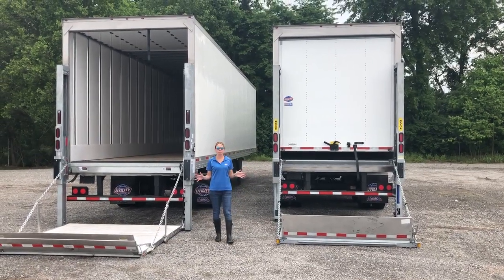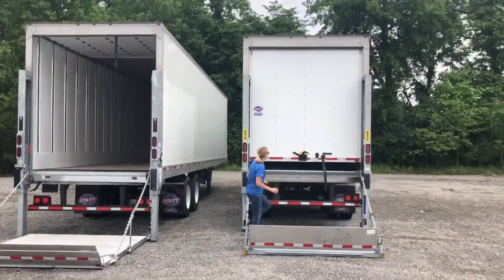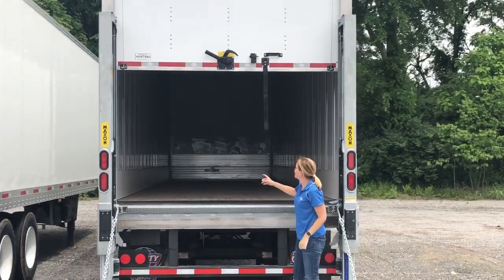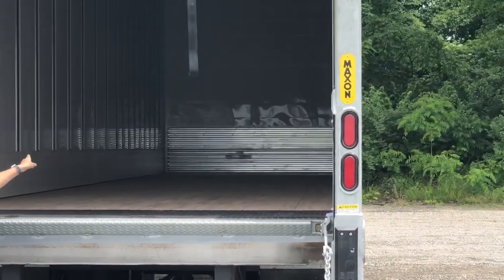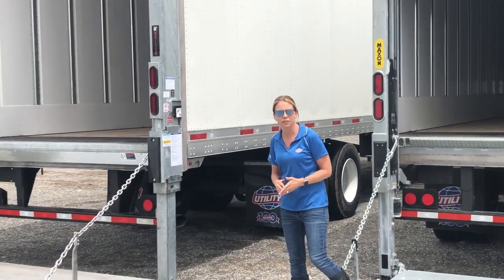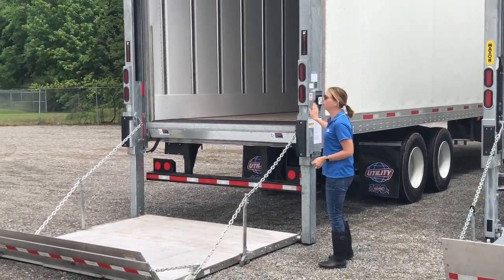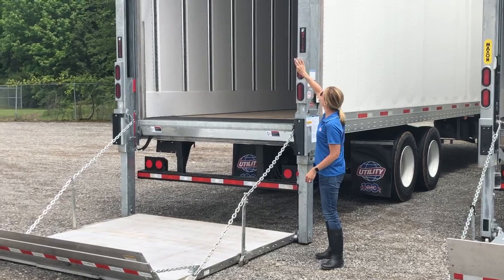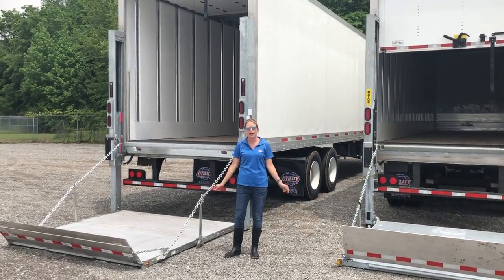Beverage End Loaders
Learn more about the options and customizations available through Craftsmen to ensure your new beverage end loader meets the needs of your fleet.